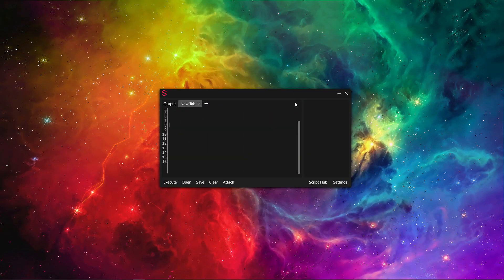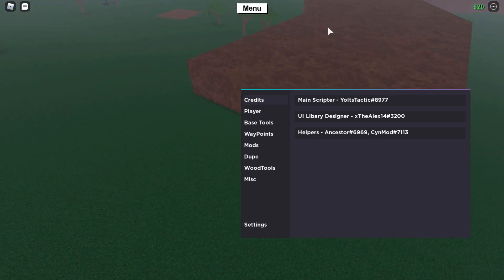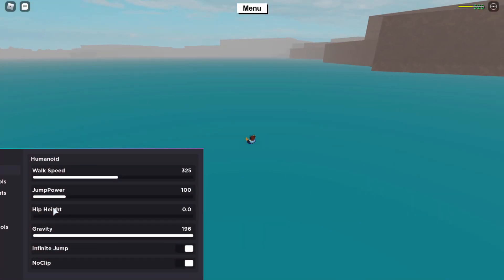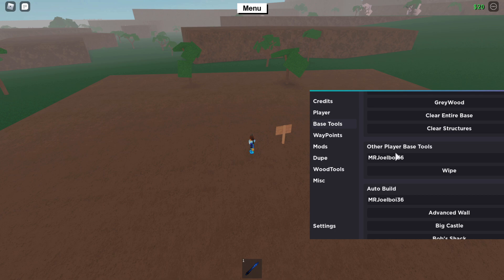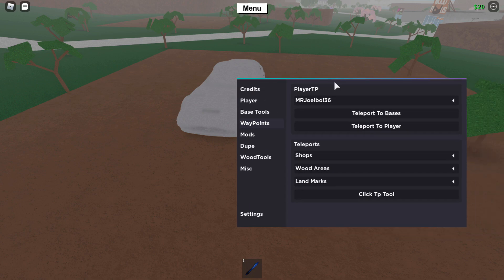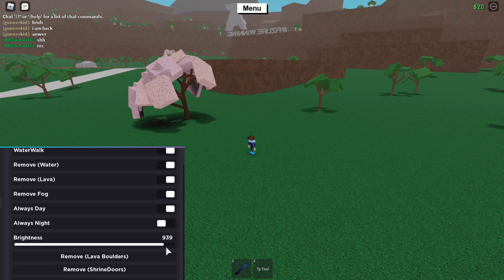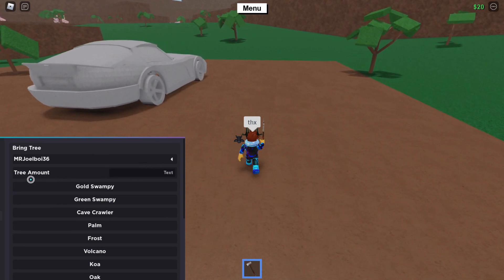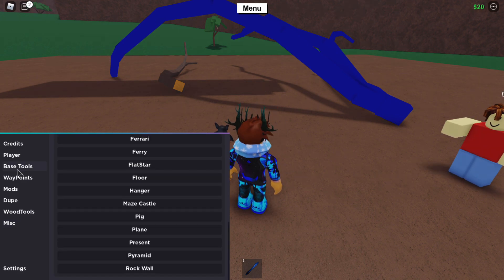New Tactical LT2 Gui! (Review!) Lumber Tycoon 2 ROBLOX